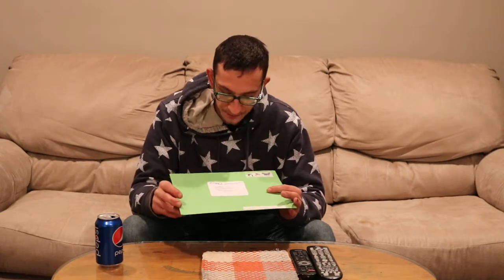Care package form Corcl Company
Care package form Corcl Company send to me in the mail they sent me it show the new boat new name it's called WGWAG and it look like fun to try out sometime and I can film it and try it out for fun and to be happy